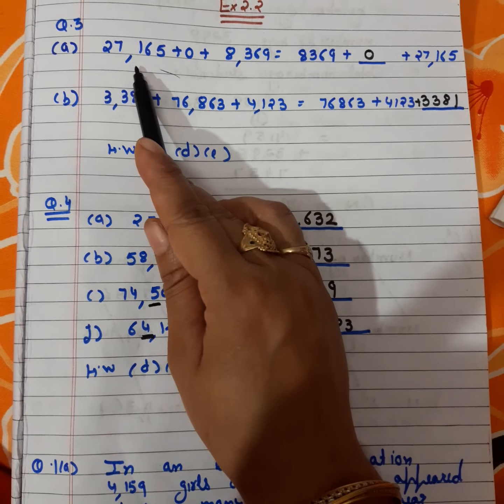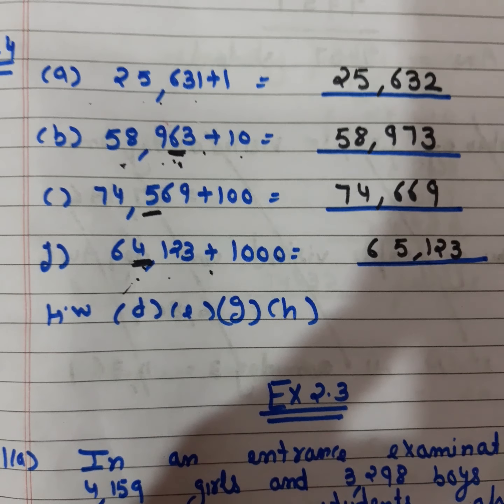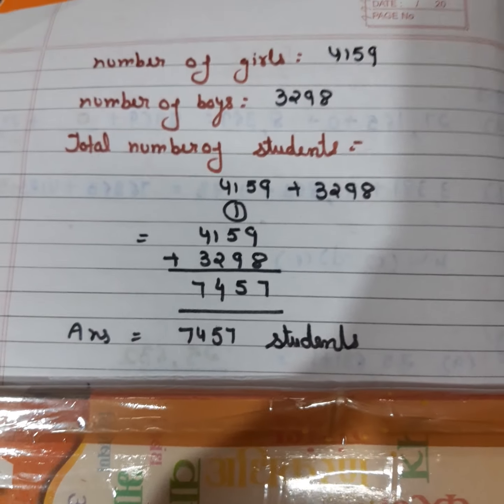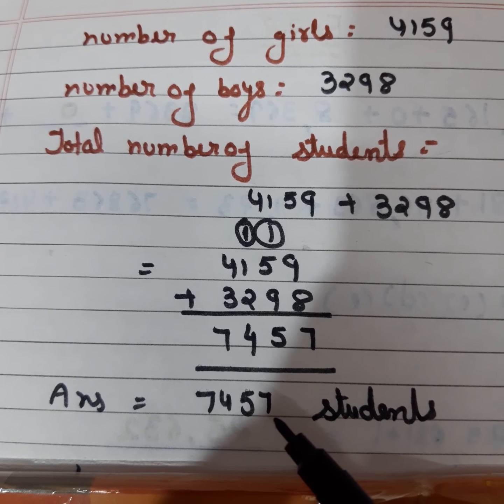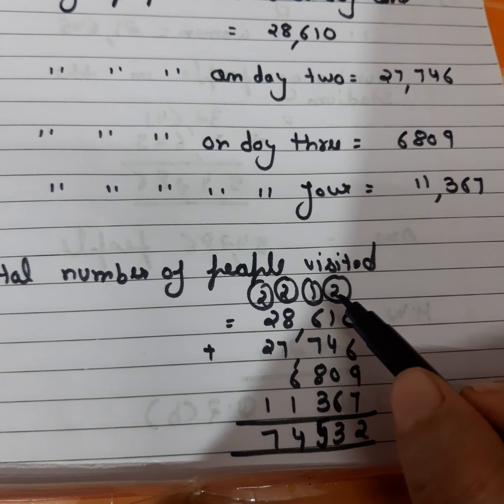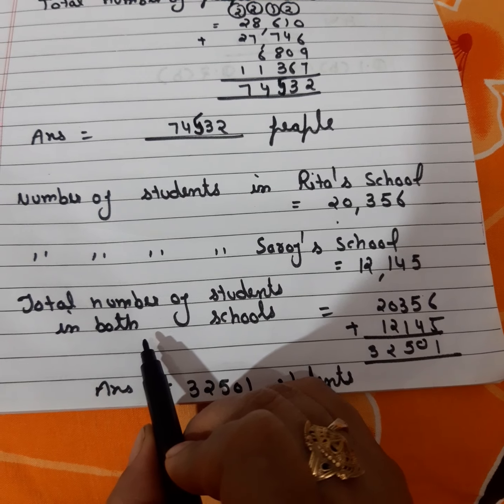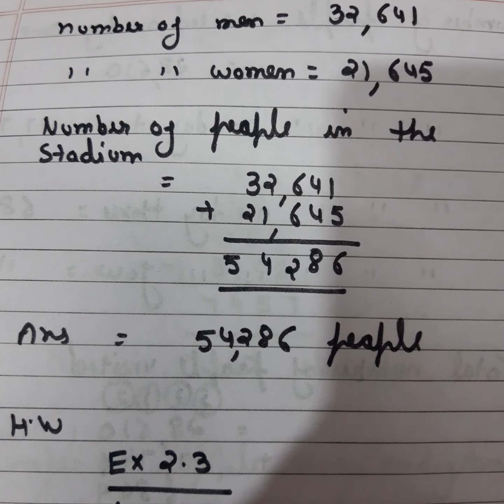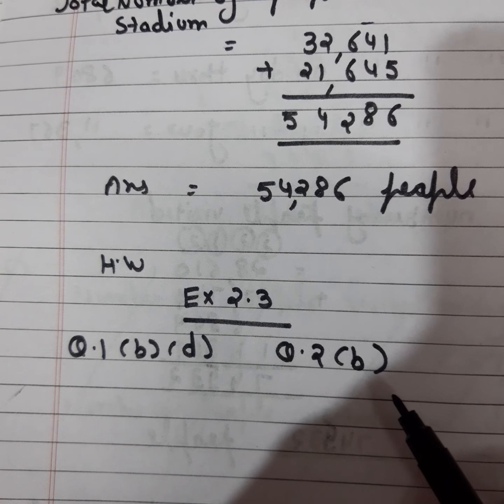Questions based on properties of addition and word problems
15 May2020